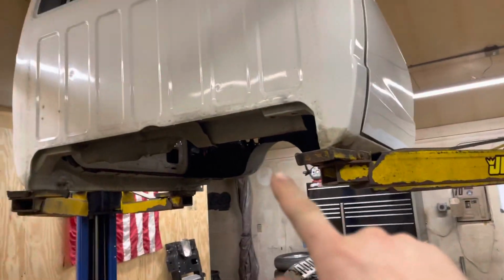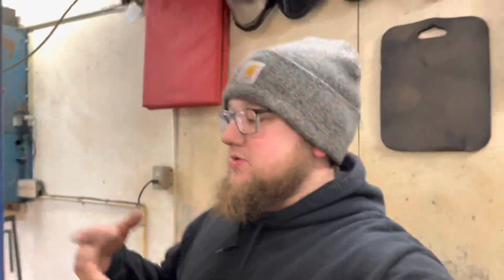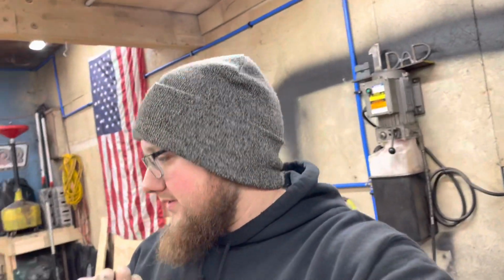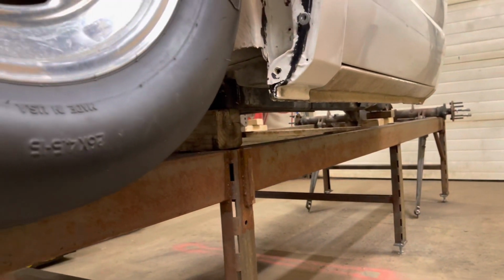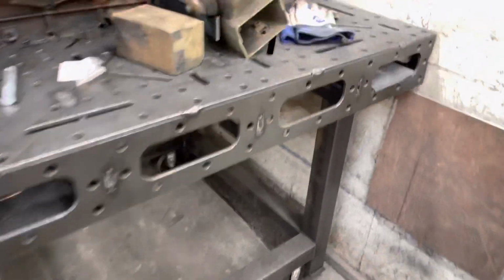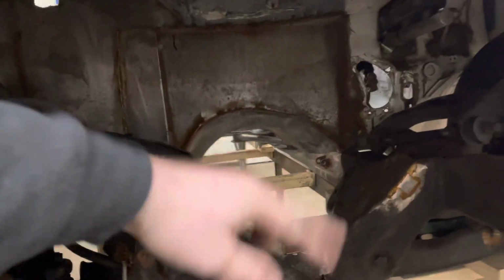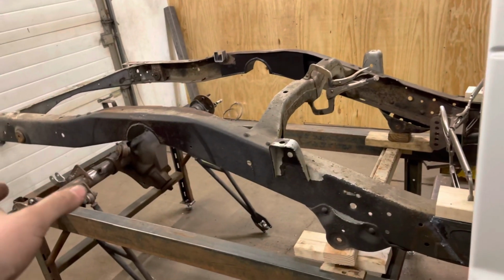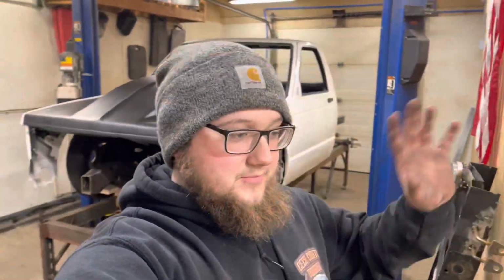Building the LOWEST S10 we can. Finding ride hight today!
Building the lowest s10 we can, while making it streetable! ENJOY!